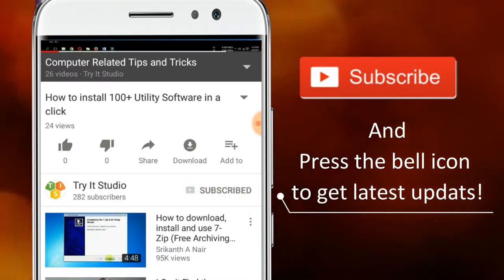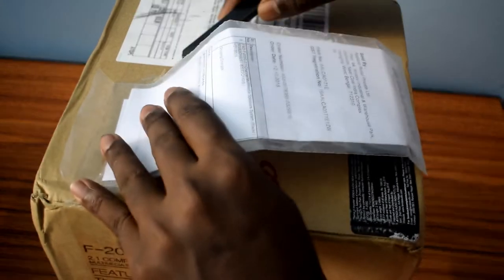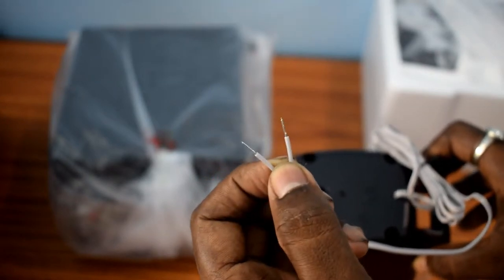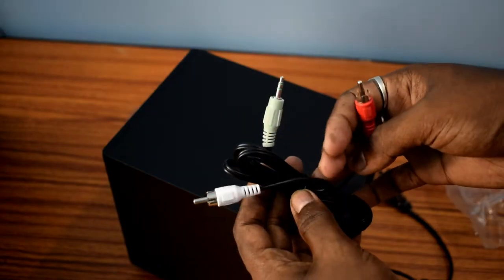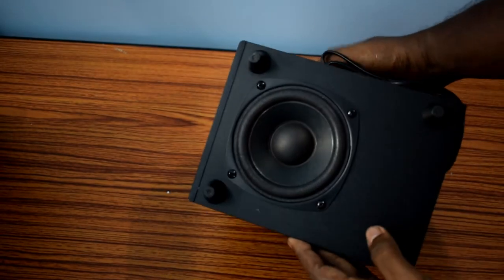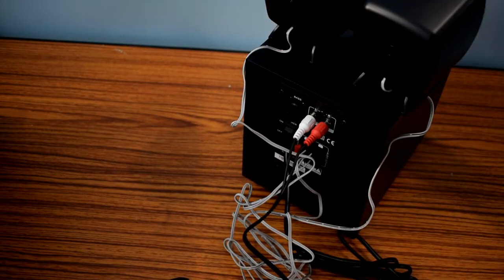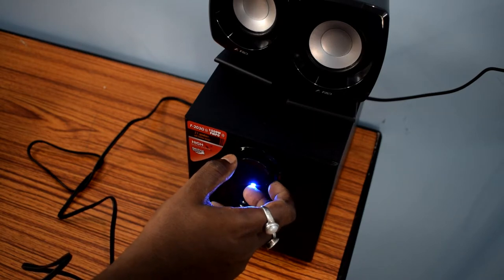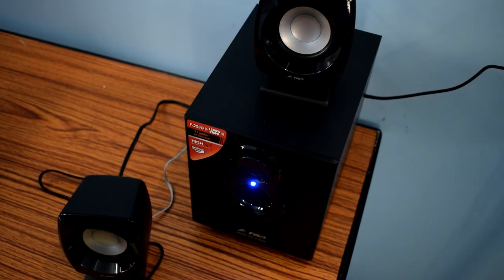Unboxing and Review of F&D F-203G 2.1 Channel Multimedia Speaker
Considering the price this is an above average product. Don’t compare it’s performance with 5.1 surround speakers, because this won’t give you that kind of performance. If you are a bass lover this is not for you. This is good for small room and for those who wants a speaker with sub-woofer under Rs.1000.

Pros:
1. Compact, light weight and doesn't occupy much space.
2. Decent punch of bass and controller
3. Cable length can be extended, also extra satellite speakers can be added.

Cons-
1.Sound cracks up a little bit at hight volume.
  *No Fm, USB, Bluetooth and remote.*

If you have budget you can Go for
this one (no bluetooth)
or this one (bluetooth)

Specs:
F&D F-203G 2.1 Channel Multimedia Speakers System (Rs. 899)

Output Power (RMS): 11W
Satellite: 2W×2
Subwoofer: 7W

Subwoofer Frequency response: 20Hz~160Hz
Satellite Frequency response: 100Hz~20kHz

Speakers
Satellite: 2.5" full range driver
Subwoofer: 4" bass driver

Cable length: Satellite speaker: 1.5m